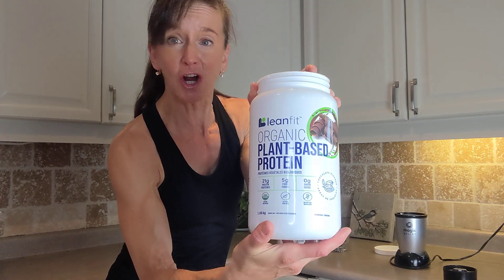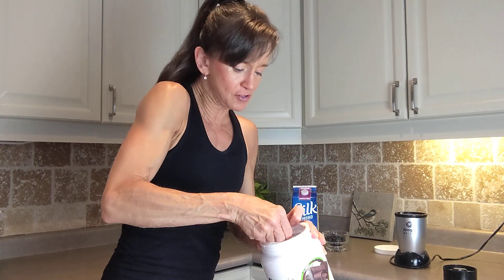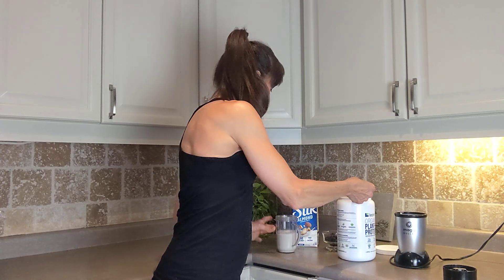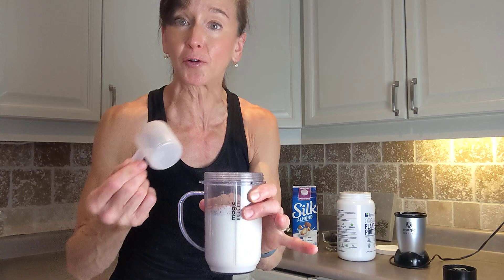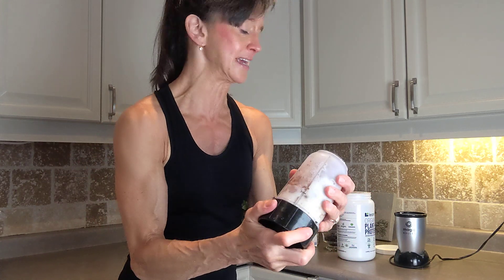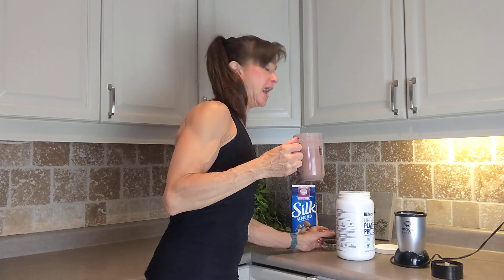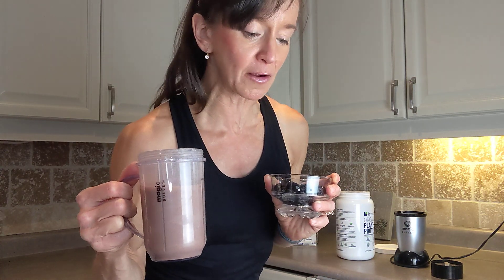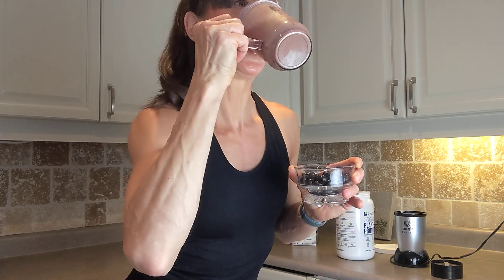HIGH PROTEIN SNACK #1: Chocolate Protein Shake & fruit!💪😋❤️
This is the first video in a 5 part series of HIGH PROTEIN SNACKS ready in 3 minutes or less! Bob appetit!💪😋❤️